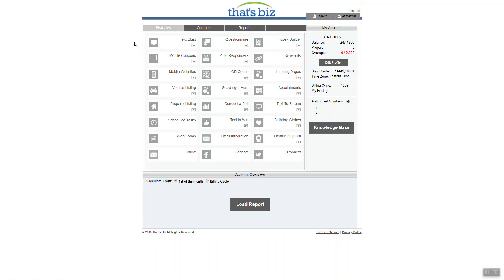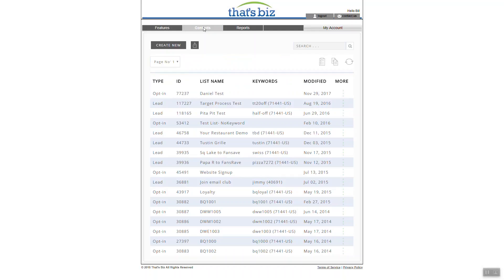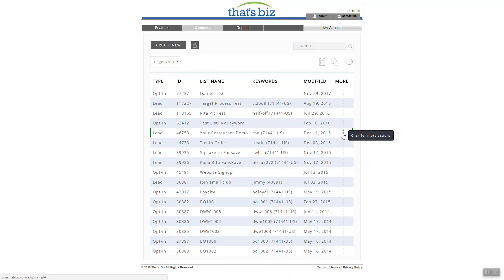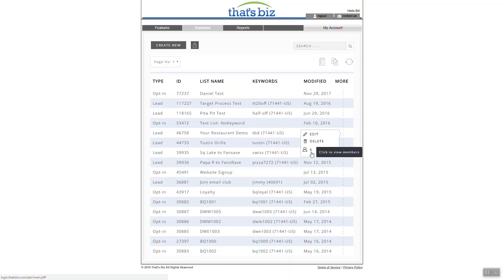Number of Contacts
Checking the number of contacts you have in your list.